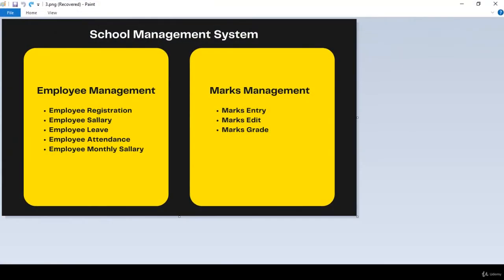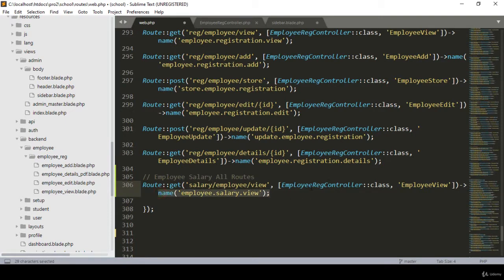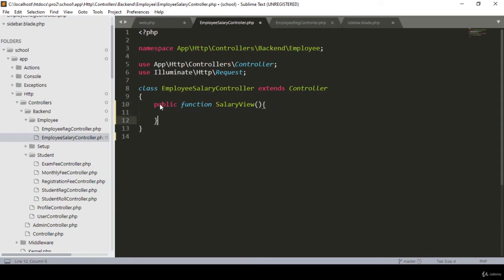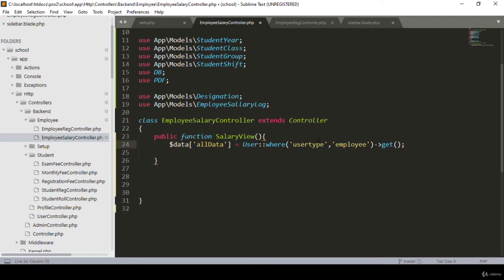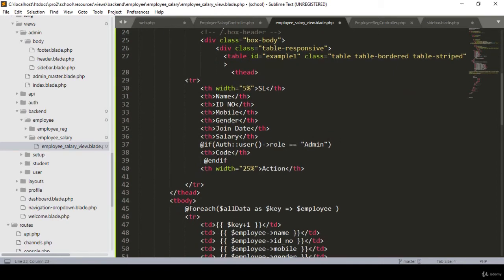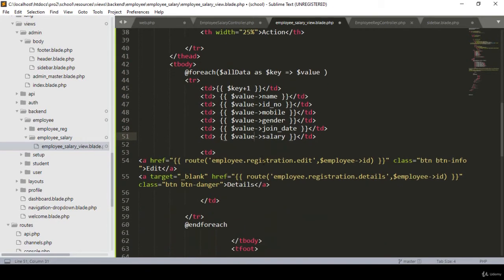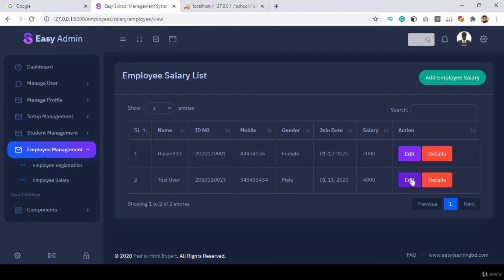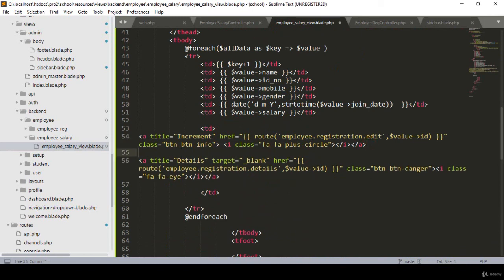1 Employee Salary Increment and Details Part 1